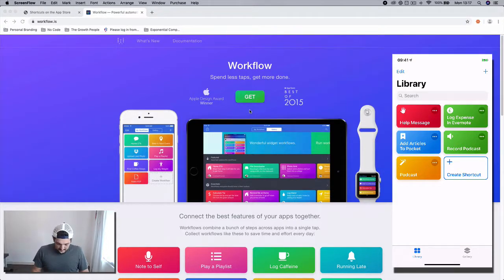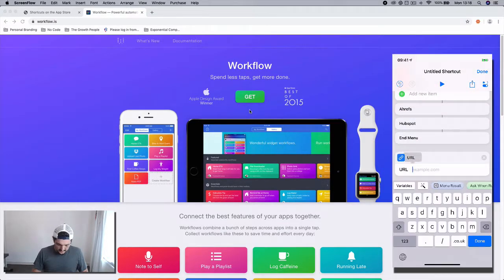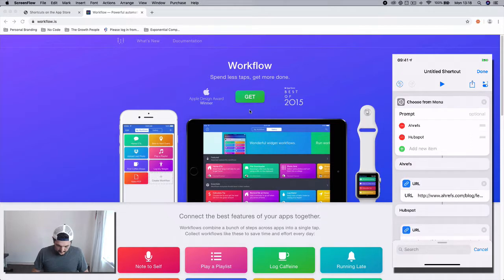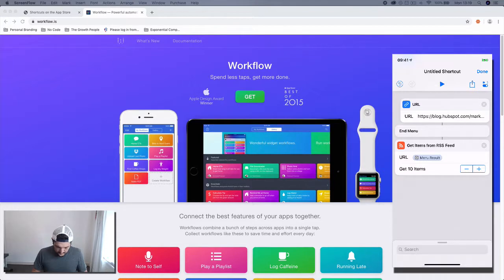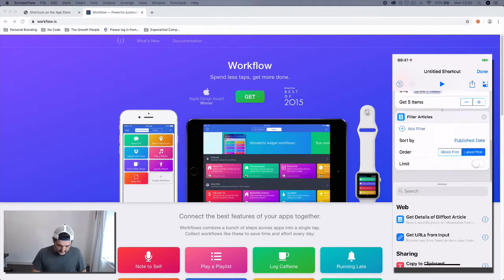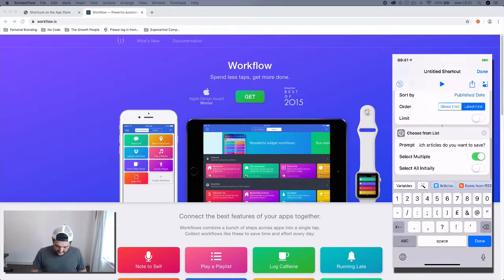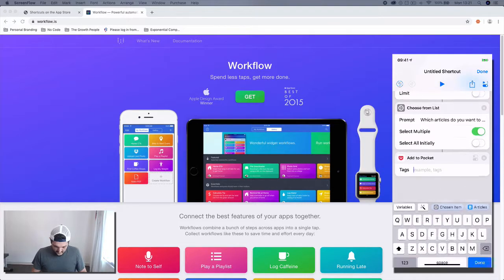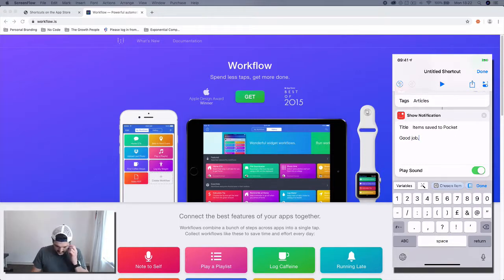Visit your favourite blogs & save posts for later with Shortcuts - no-code tutorial (Part 2)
Today we're going to build a simple shortcut that will visit your favourite blogs, fetch the latest latest articles and save them to Pocket to read later.